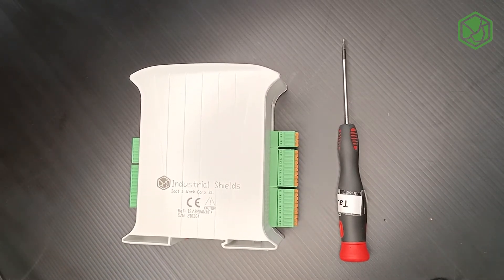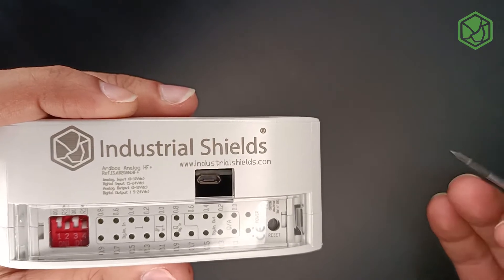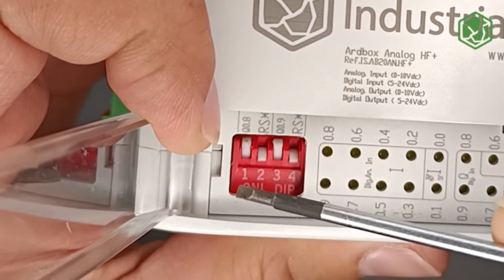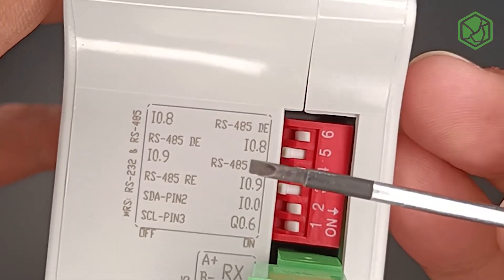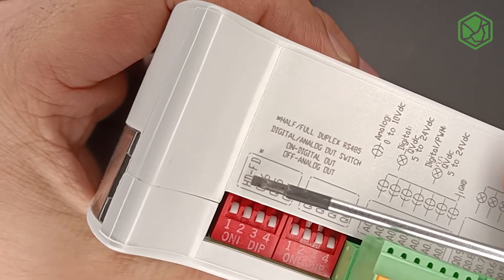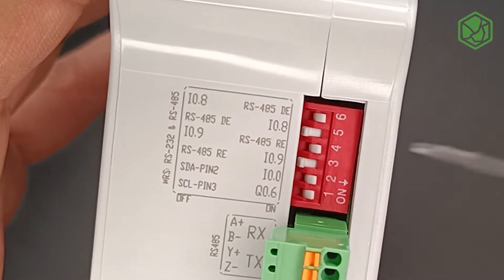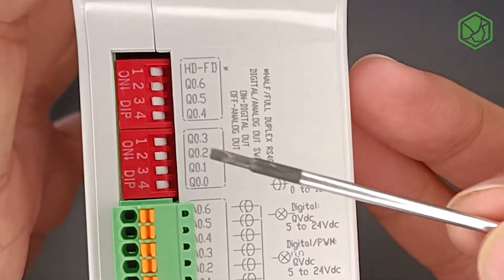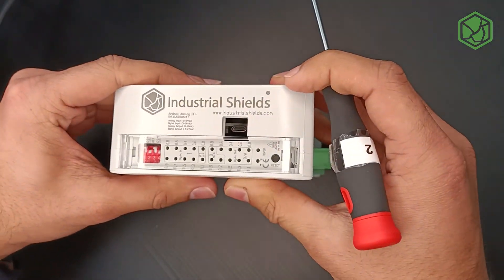✅How to configure the switch of the Industrial Arduino ARDBOX ANALOG PLC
➡️ In this video we can see how to configure correctly the Industrial Arduino Ardbox Analog PLC switches. Understand how it works and how easy it can be to setup your device.